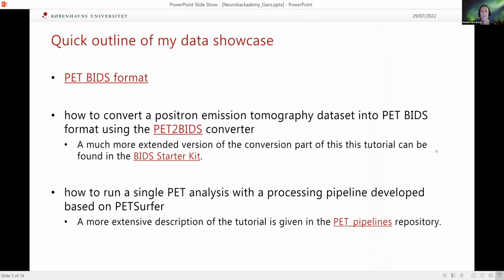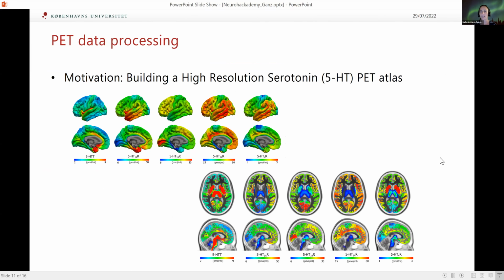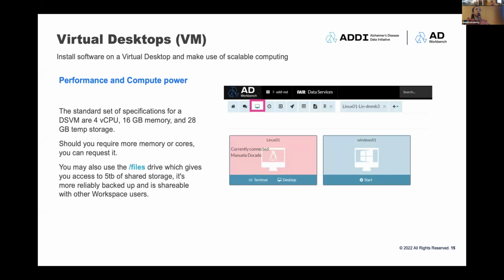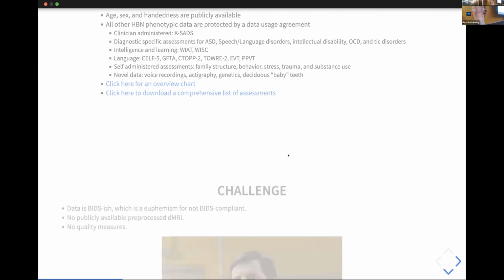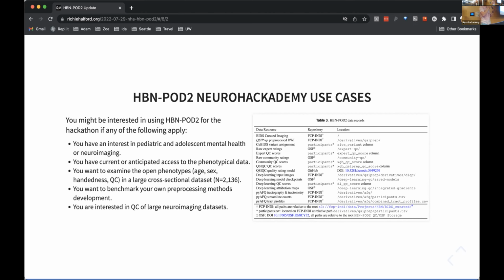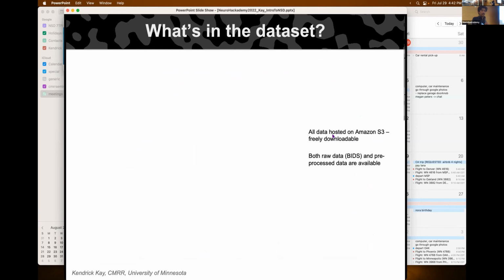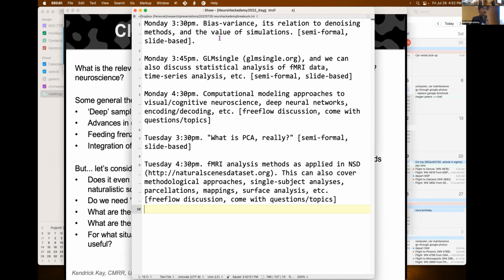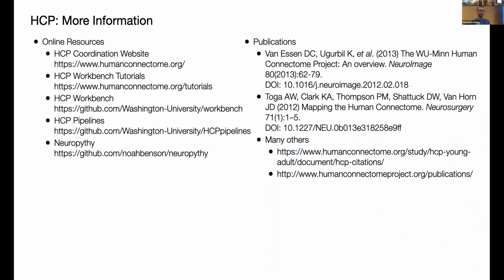NeuroHackademy 2022: Data Showcase - Melanie Ganz, Kendrick Kay, Adam Richie-Halford, & Noah Benson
As a part of NeuroHackademy 2022, Melanie Ganz (University of Copenhagen), Kendrick Kay (University of Minnesota), Adam Richie-Halford (Stanford University), and Noah Benson (UW) participate in a data showcase.